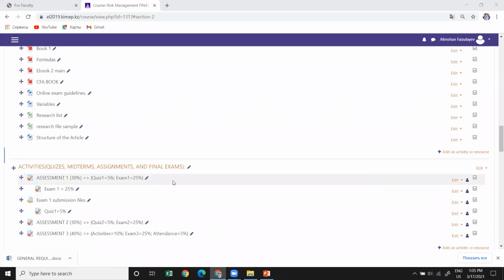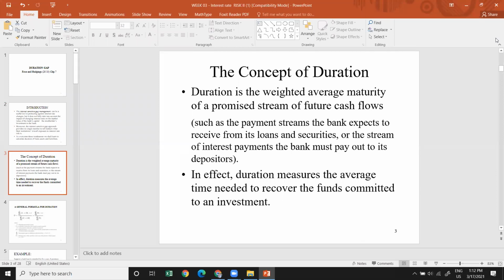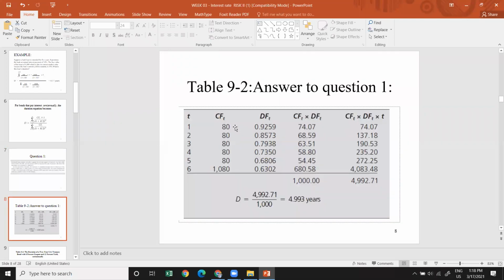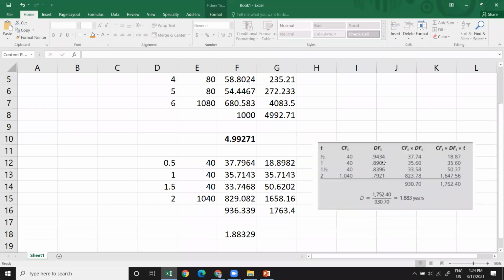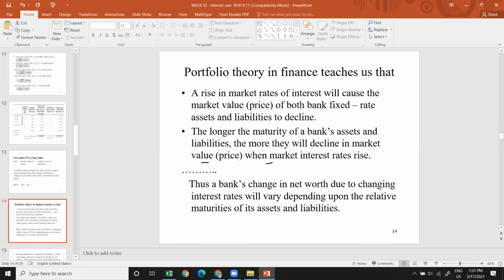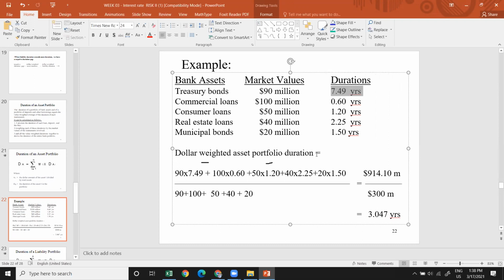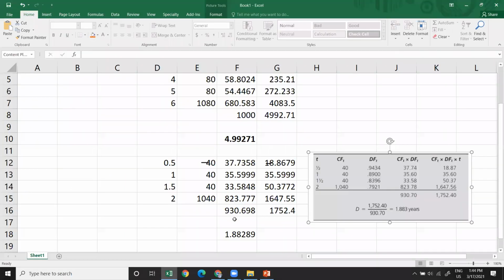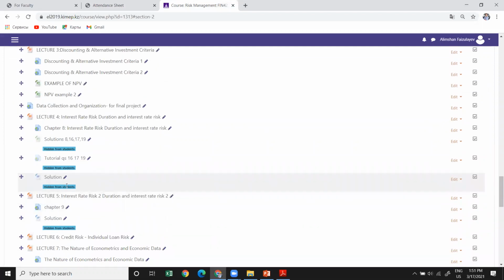Interest rate risk 2